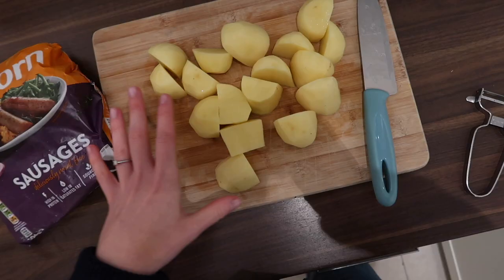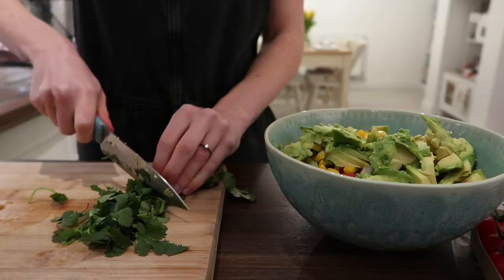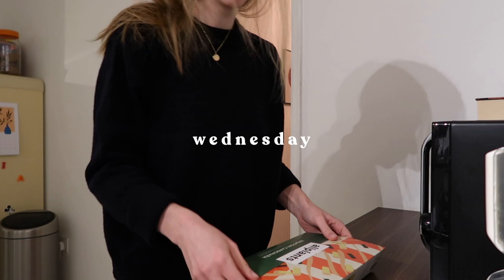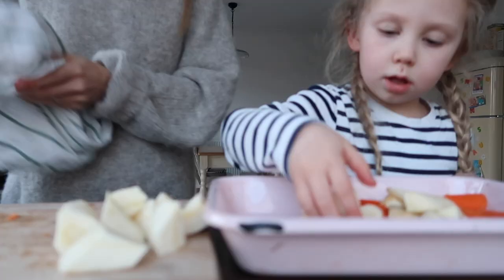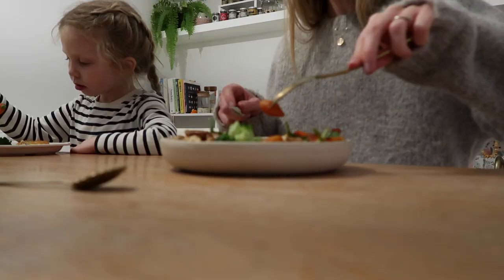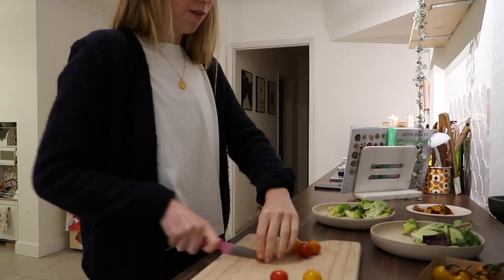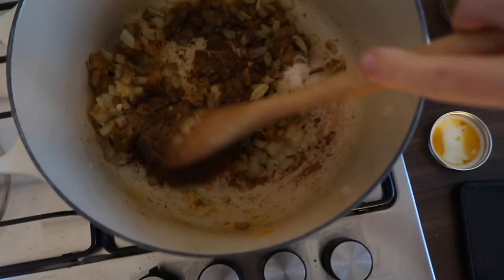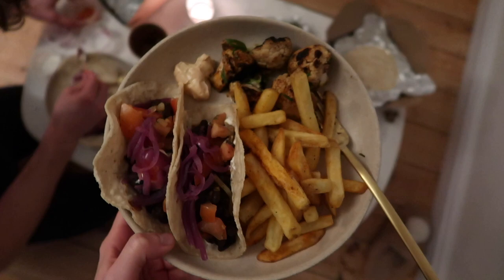A WEEK OF DINNERS: Healthy & Realistic Meal Ideas | Rhiannon Ashlee Vlogs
What we ate for dinner everyday this week 🍲